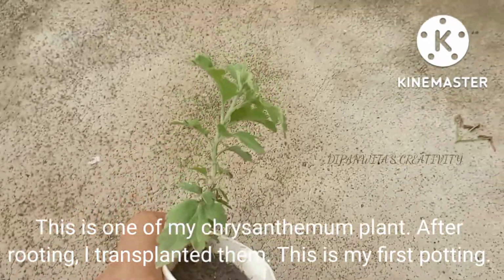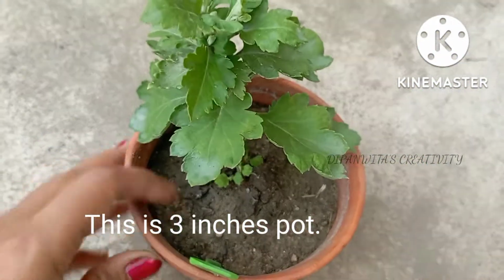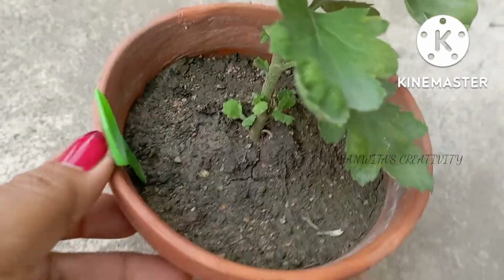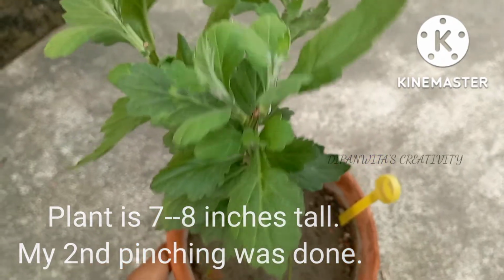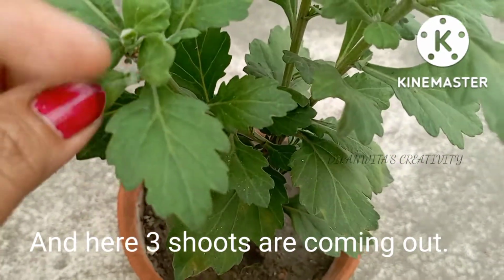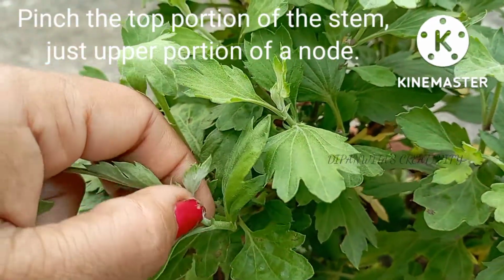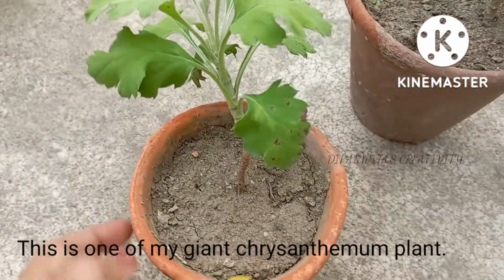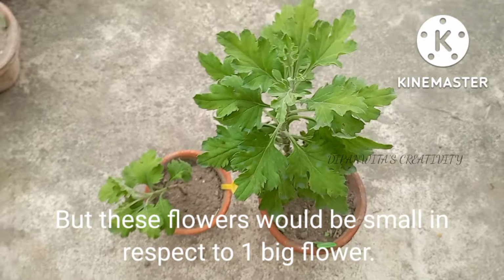HOW TO PINCH YOUR CHRYSANTHEMUM PLANT FOR MORE FLOWERING